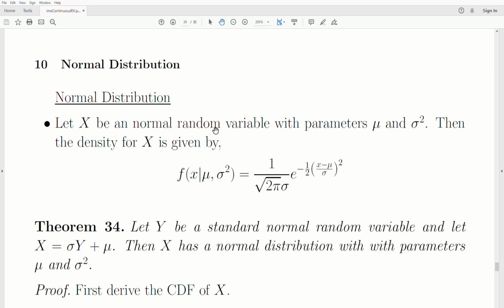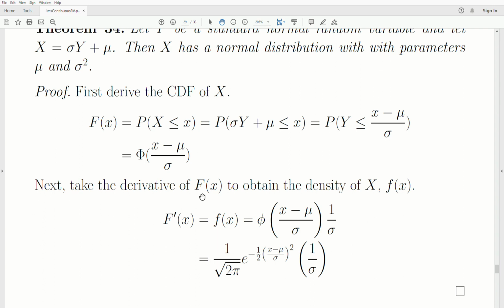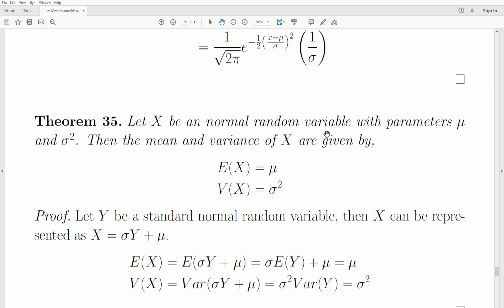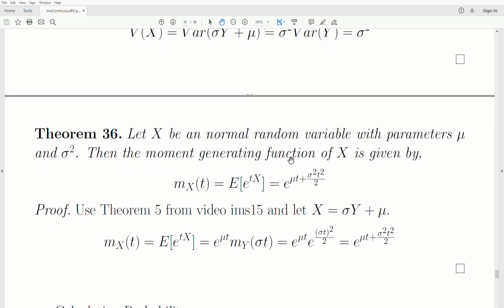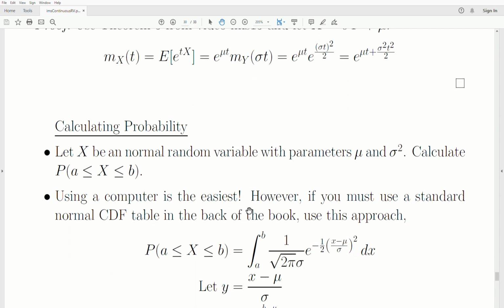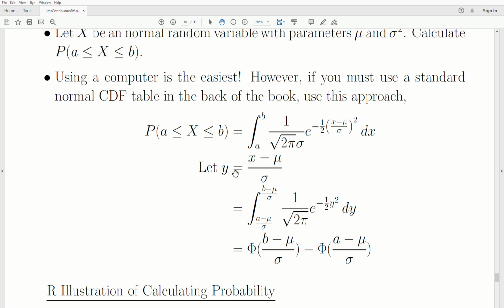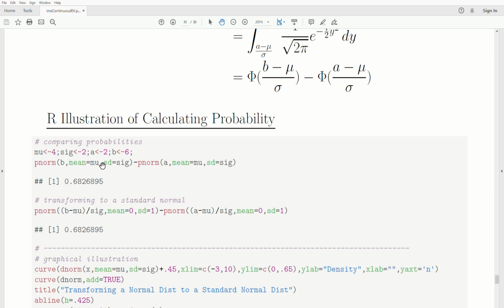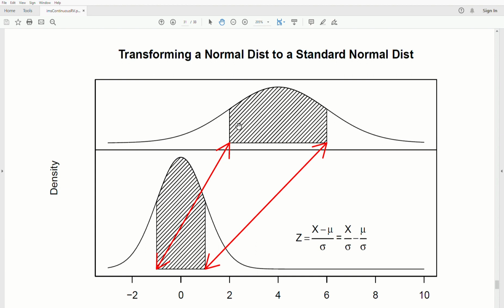ims33 - Normal Distribution